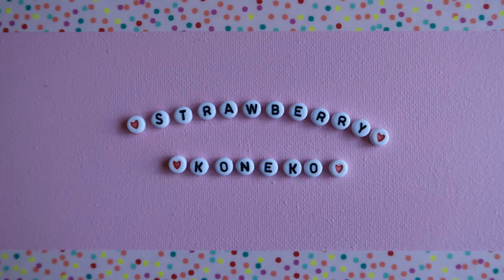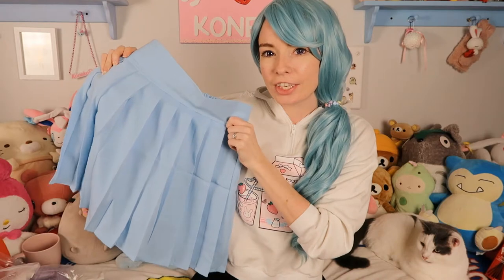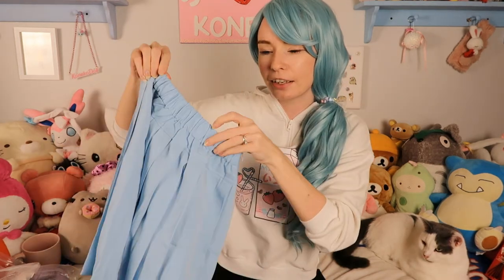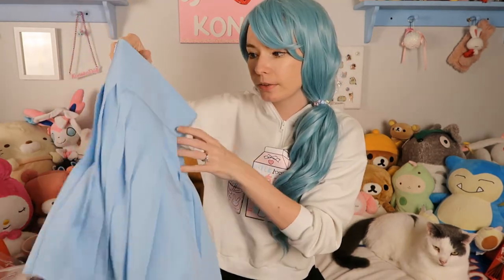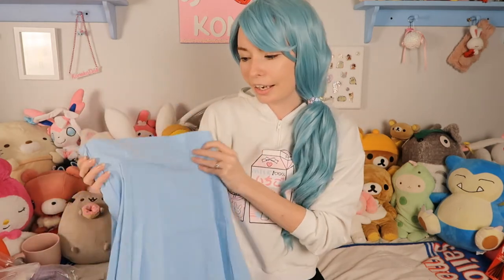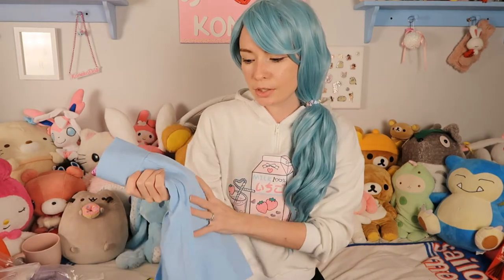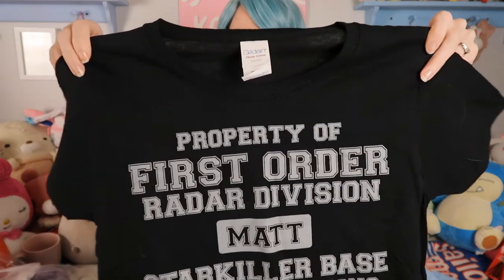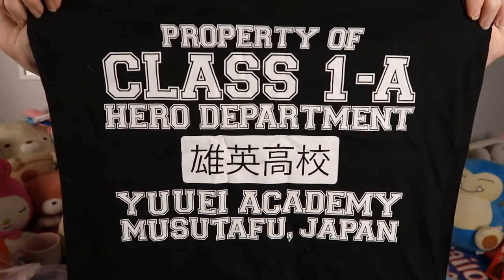Blue Skirt & More Shirts | Feature Friday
I was not asked to make this video but I love sharing the cute things I own and get asked where I get my stuff from.

E3A 0Y7 Canada

♡LINKS♡
❀ Cutie Kill